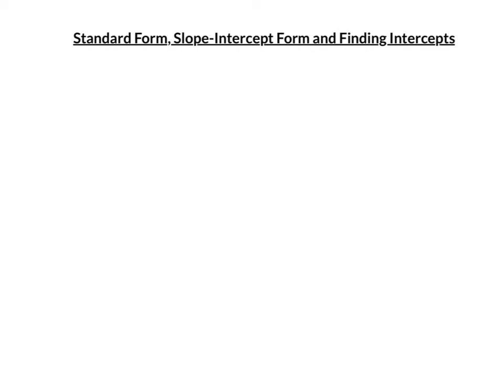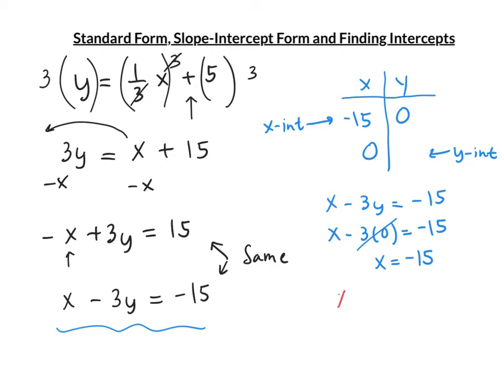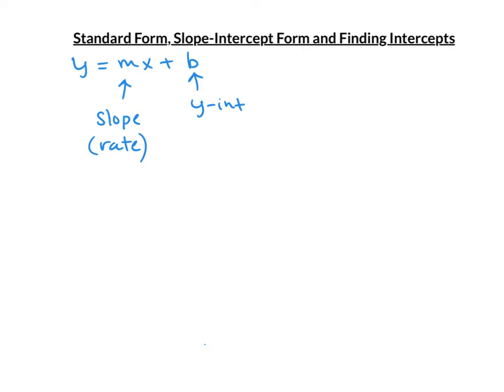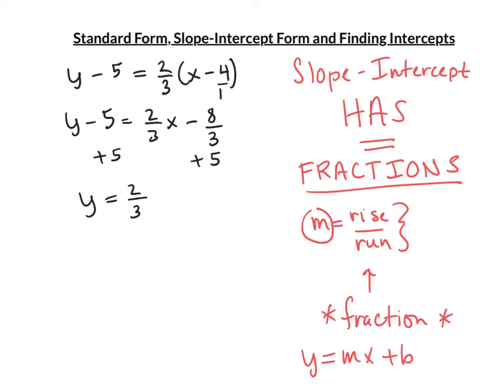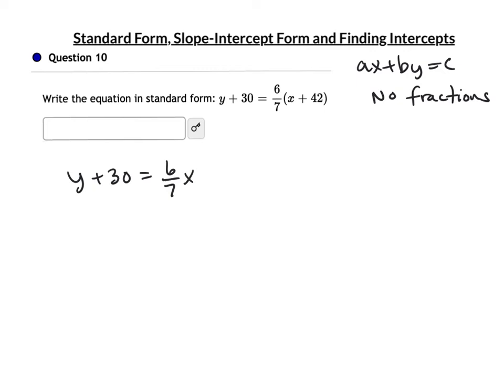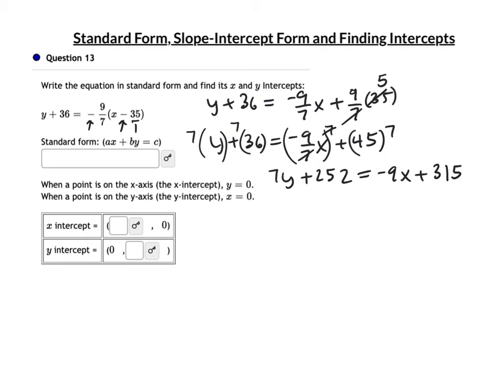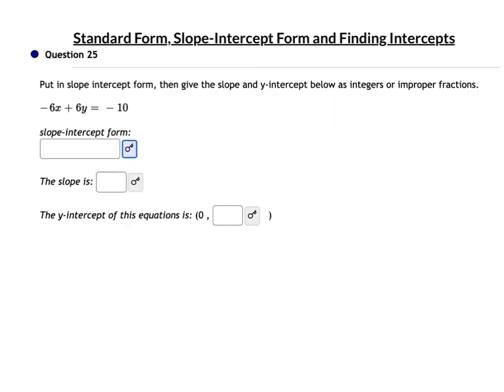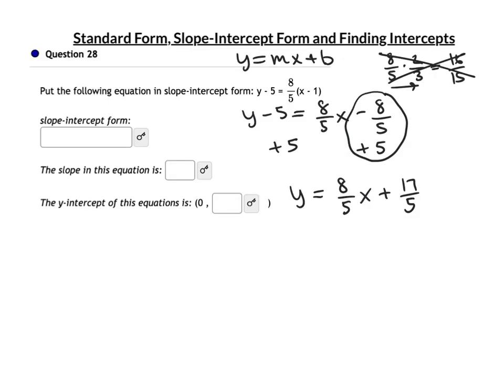Standard Form, Slope-Intercept Form and Finding Intercepts